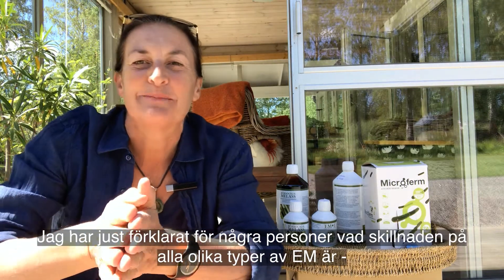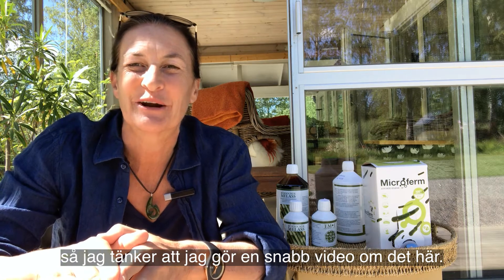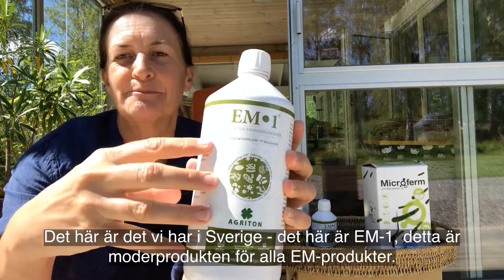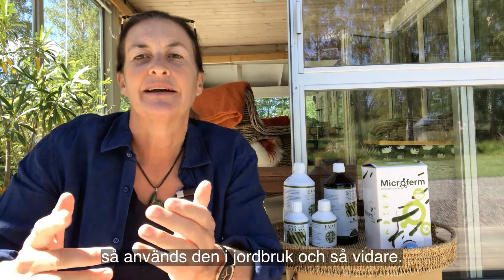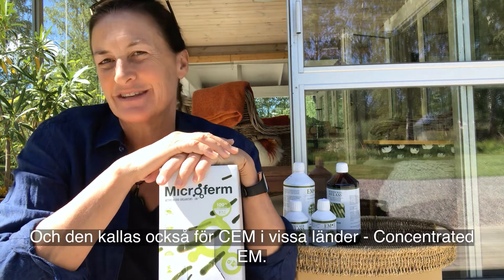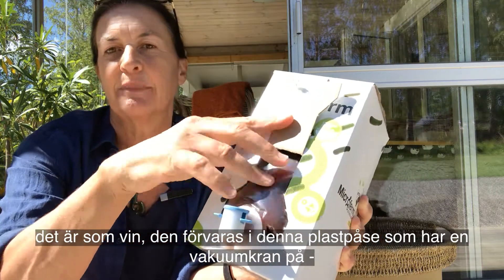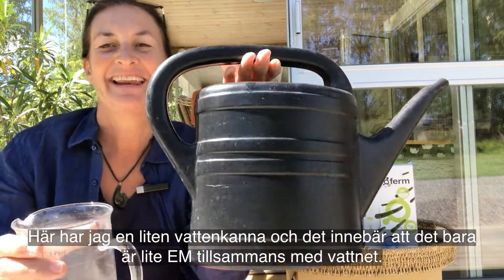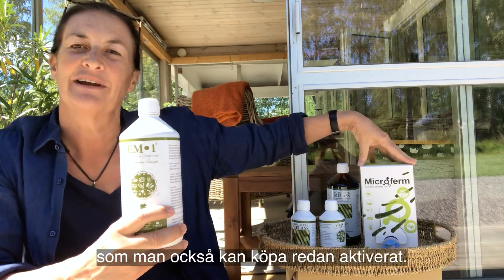Jenny från bokashi.se - Del 33 - Vad är EM-1, EM-A och Microferm?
Bokashitips från Jenny - del 33 (EM)

Bokashi är ett enkelt och smart sätt att återvinna matavfall och omvandla det till jord och gödning helt utan kemikalier. Med hjälp av mikroorganismer omvandlas allt vanligt matavfall som kött, grönsaker och kaffesump snabbt och luktfritt till jordförbättring som direkt kan användas i rabatten och kökslandet.